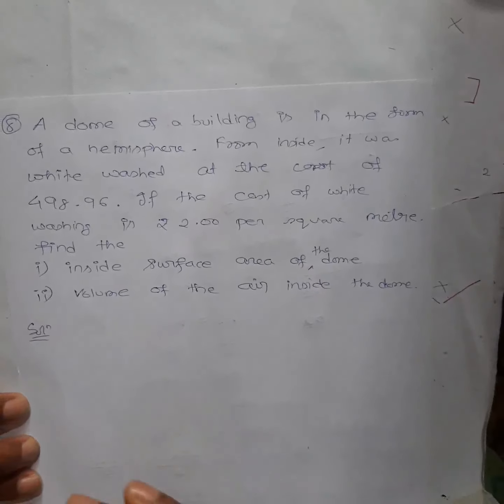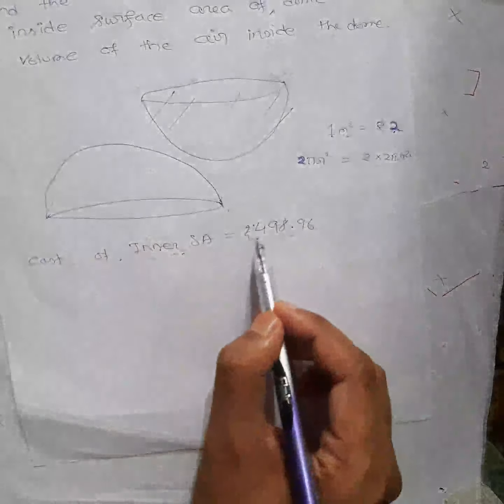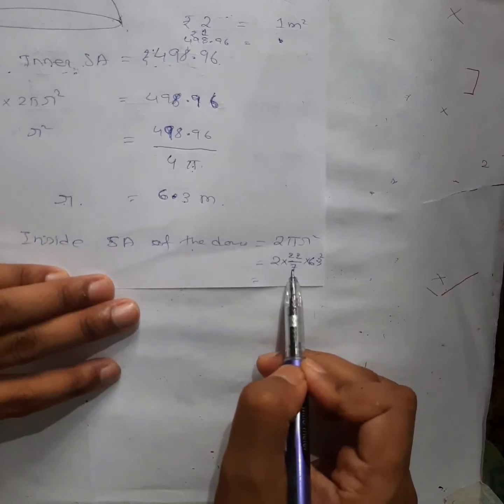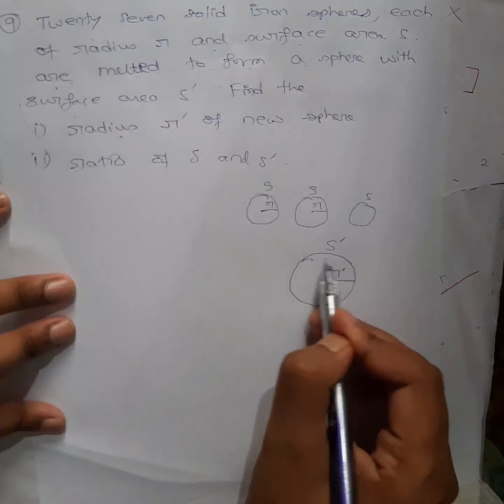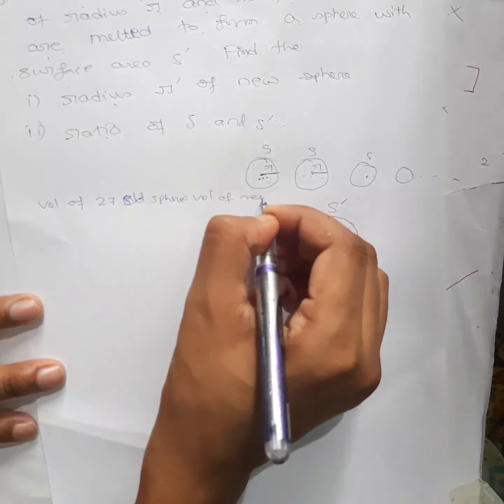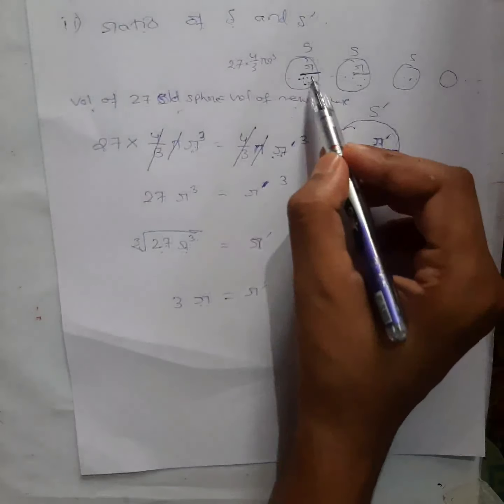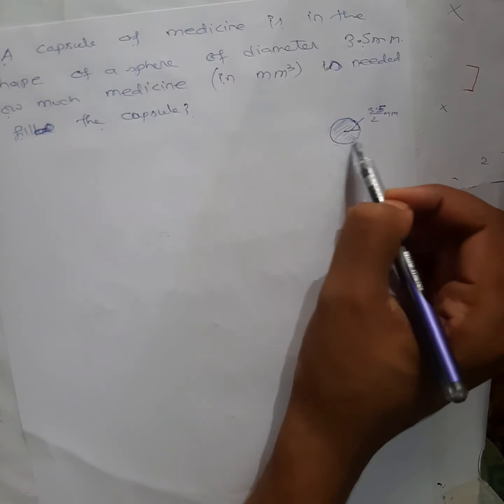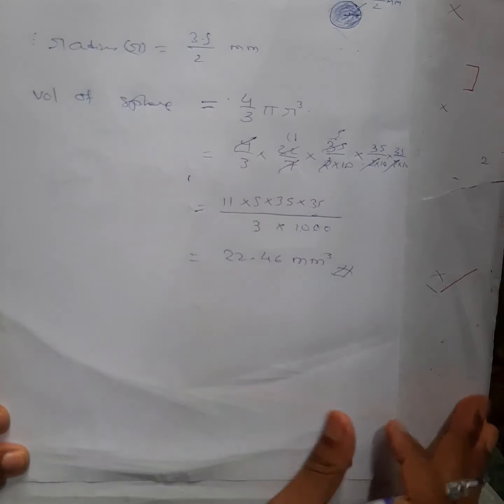Class 9: Ex- 13.8 part 3